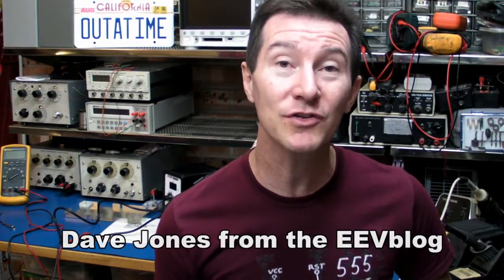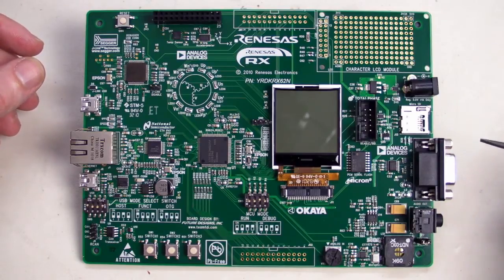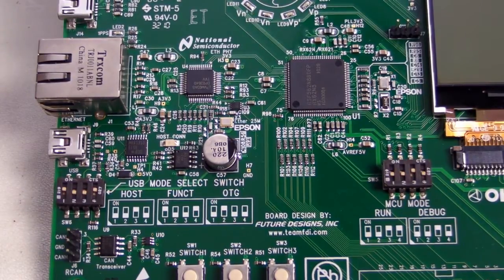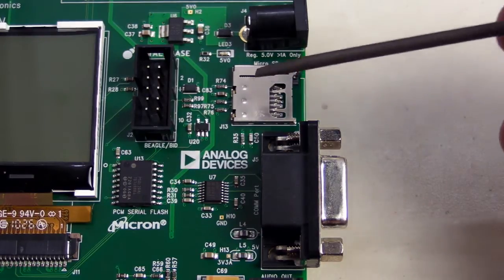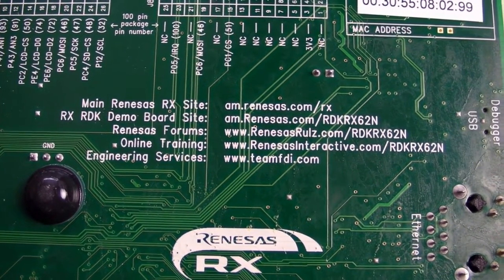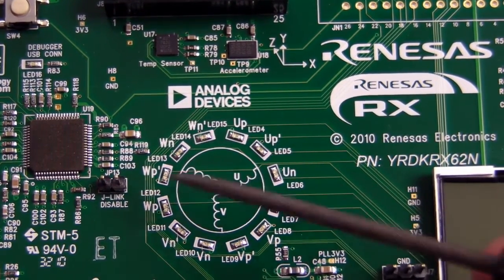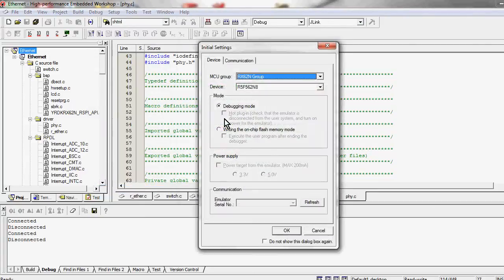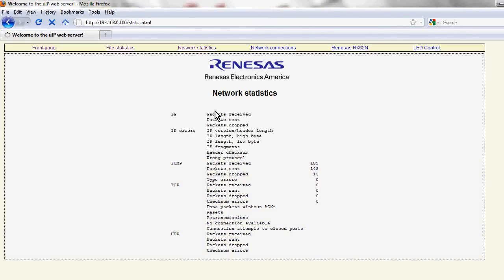Dave Jones reviews the Renesas RX development board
Dave Jones from EEVBlog reviews the Renesas YRDKRX62N RX development board.